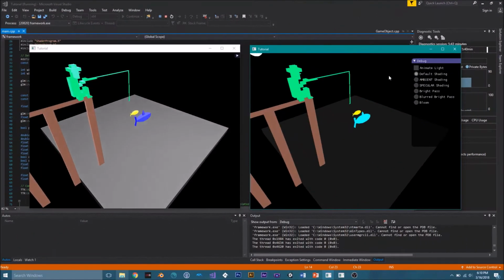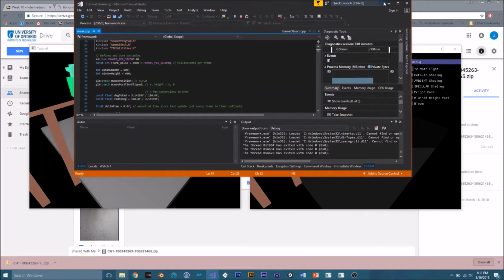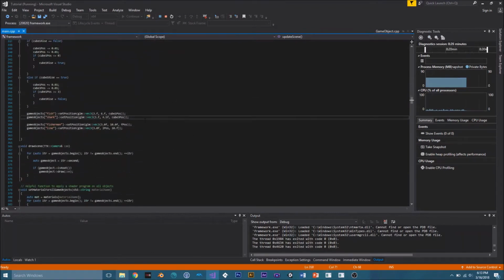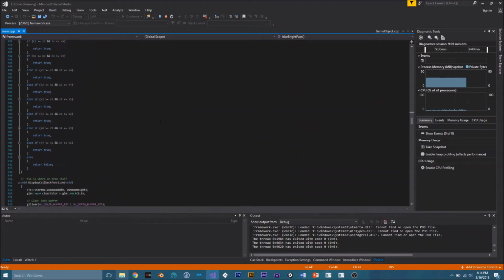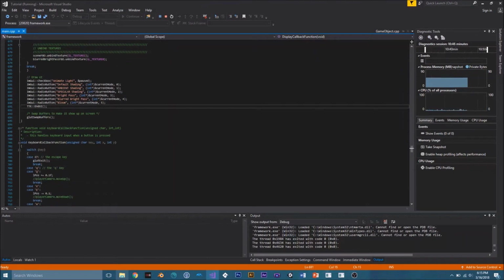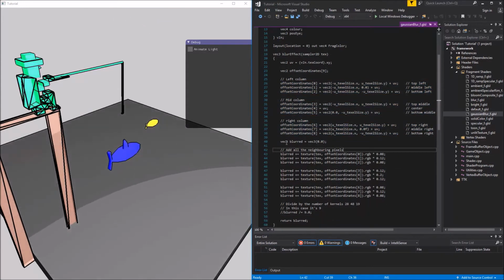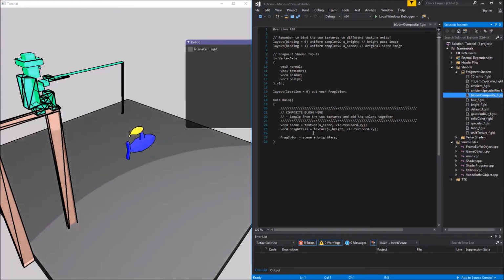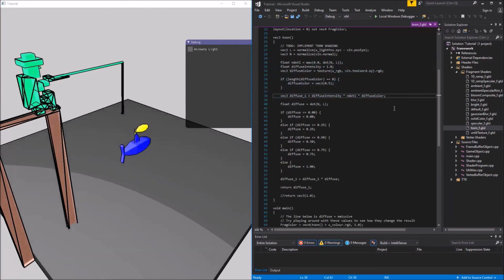CG Challenge 2